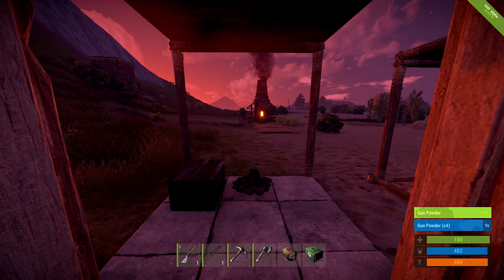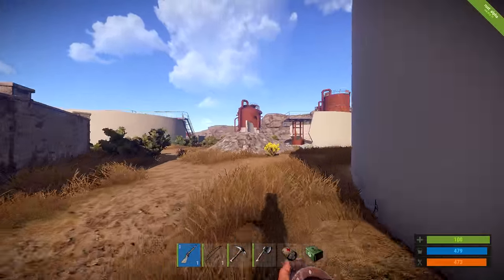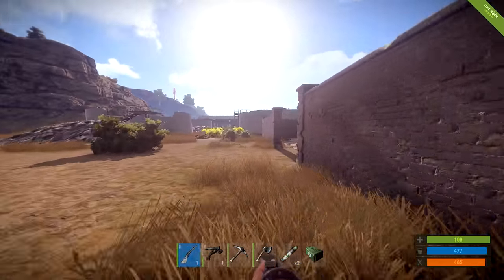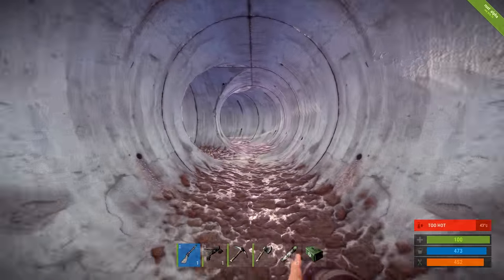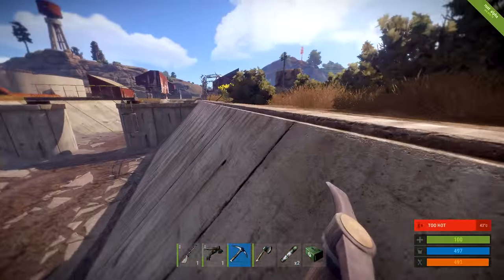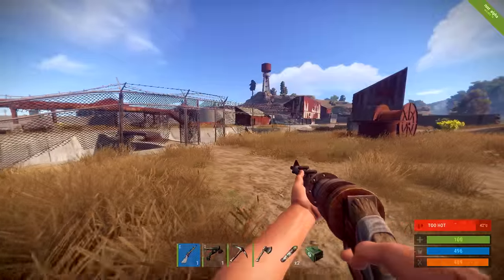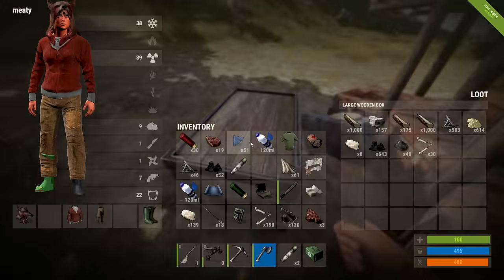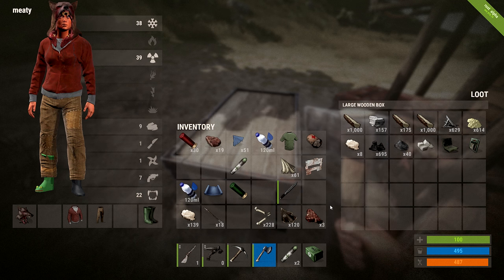AMAZING! Rust (10) ★ FLYING BEAR